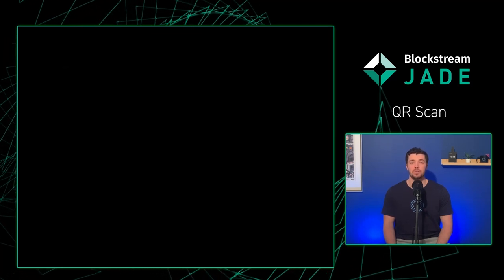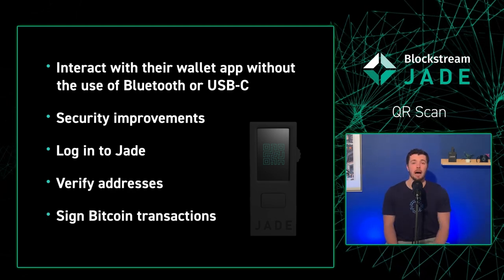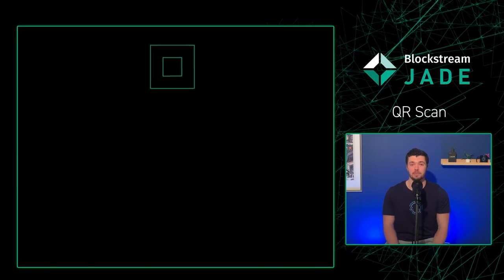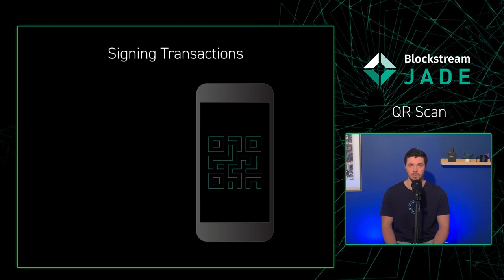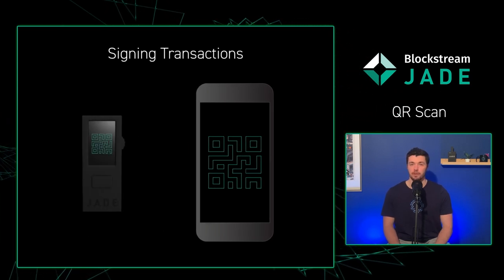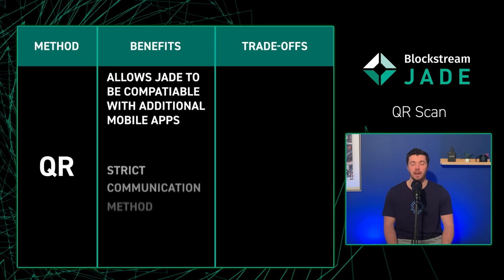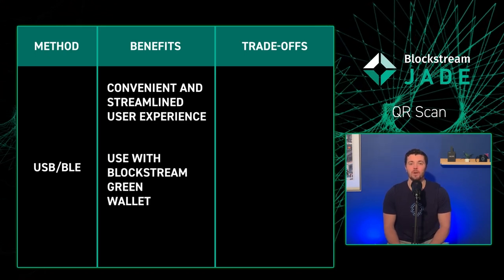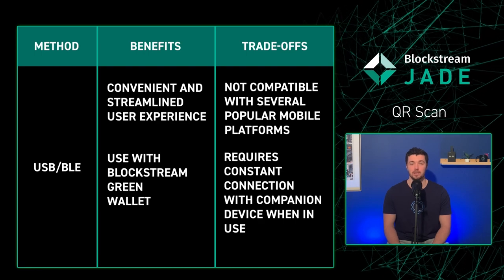How Does QR Scan Work with Blockstream Jade?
Learn how to utilize Jade’s camera to work with QR’s so you can do air-gapped transactions and SeedQR log in.